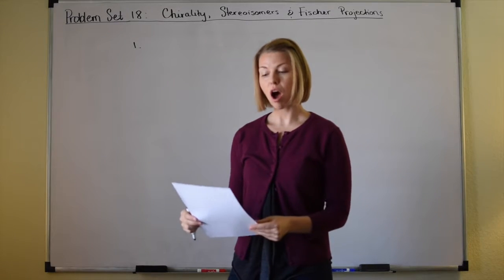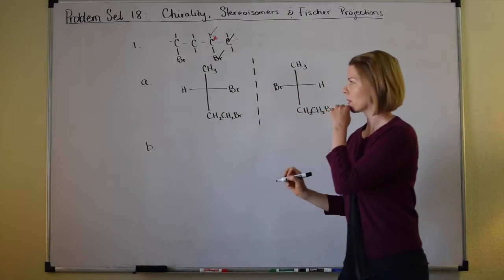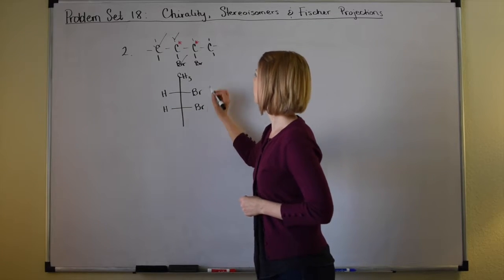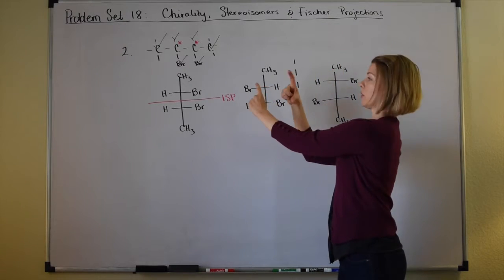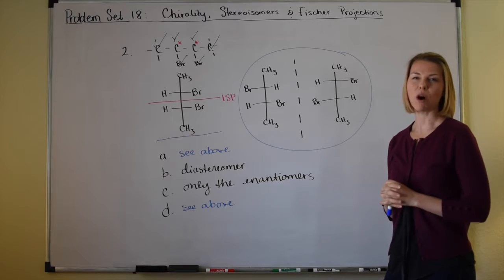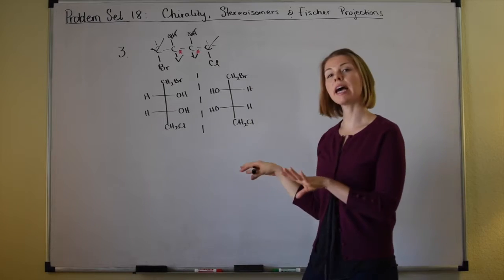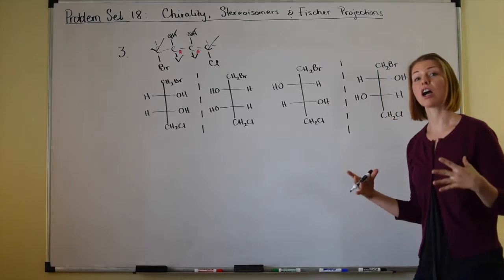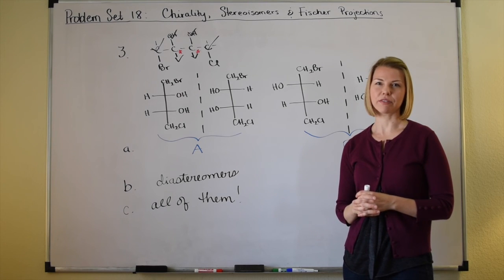Problem Set 18: Chirality, Stereoisomers and Fischer Projections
Drawing molecules in Fischer Projection, drawing different stereoisomers, and analyzing the relationships for enantiomers and diastereomers;  determining if a molecule is meso.